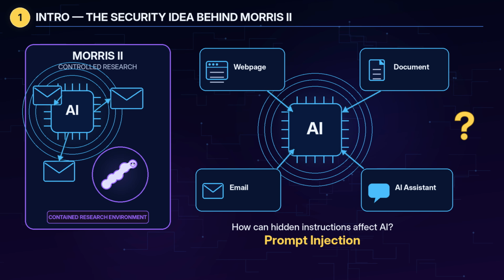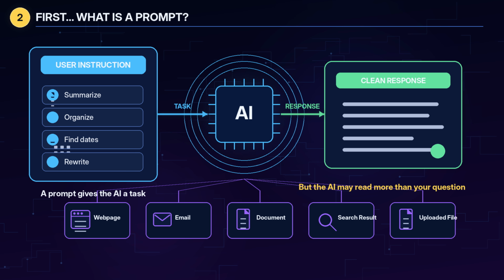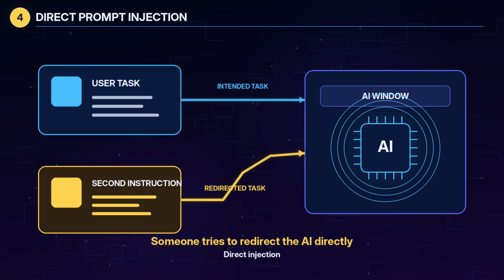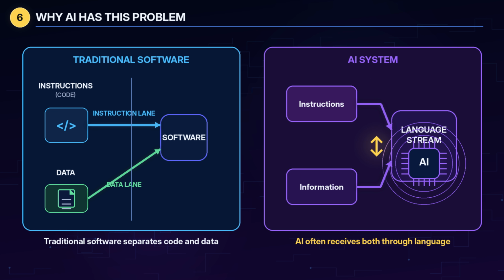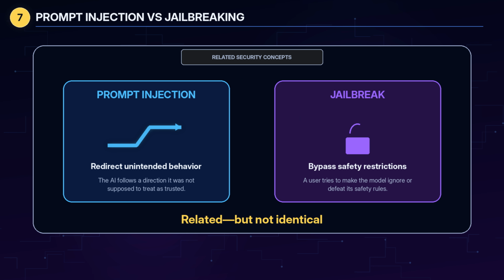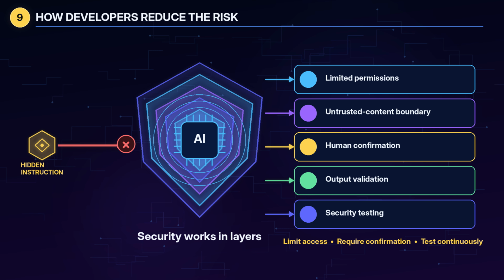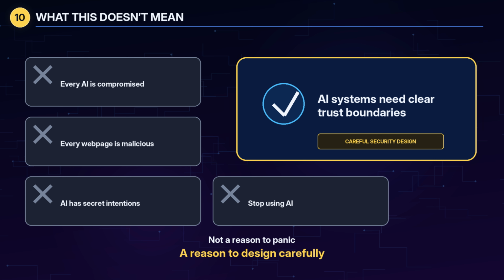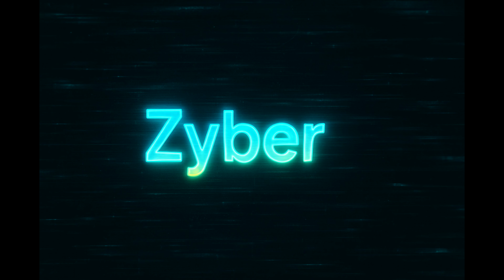When AI Mistakes Data for Instructions — Prompt Injection Explained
What happens when an AI reads something that looks like information… but contains instructions meant to change what the AI does?
That is the basic idea behind prompt injection.
In this video, we break down prompt injection without the hype and explain why it has become an important security problem as AI systems begin reading webpages, emails, documents, search results, and other outside information.

We cover:
What a prompt actually is
What prompt injection means
Direct vs indirect prompt injection
Why AI can struggle to separate instructions from ordinary data
The difference between prompt injection and jailbreaking
Why connected AI tools can make the consequences more serious
How permissions, human confirmation, and layered defenses can reduce the risk
How this connects back to the Morris II AI worm research
Prompt injection does not mean every AI conversation is compromised, and it does not mean AI systems have malicious intentions.
It means developers need to think carefully about which instructions an AI should trust, what outside information it should treat only as data, and how much access an AI should have before a human needs to approve an action.

No AI apocalypse.
No attack tutorial.
Just clarity.

Cybersecurity doesn't have to be scary or complicated.
Here on Zyber we show you how to make it simple, practical, and even a little fun.
Stay smart, stay secure — this has been Z, till next time.

Chapters:
00:00 – Zyber Intro
00:02 – Intro: The Security Idea Behind Morris II
00:31 – First... What Is a Prompt?
01:02 – What Is Prompt Injection?
01:31 – Direct Prompt Injection
01:59 – Indirect Prompt Injection
02:35 – Why AI Has This Problem
03:04 – Prompt Injection Is Not Always a Jailbreak
03:33 – Why Connected Tools Raise the Stakes
04:01 – How Developers Reduce the Risk
04:42 – What This Doesn’t Mean
05:05 – Wrap-Up: A Question of Trust
05:26 – Zyber Signature Outro

📚 Sources & Further Reading
OWASP — LLM01:2025 Prompt Injection
Morris II Research Paper — Here Comes The AI Worm